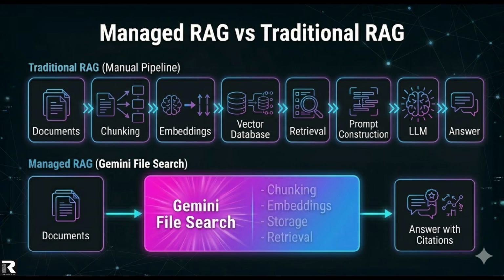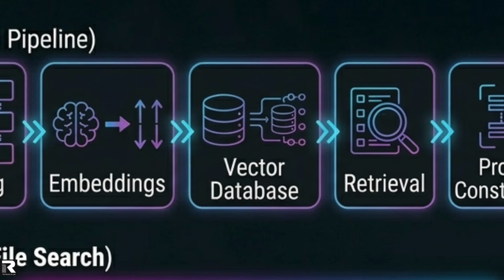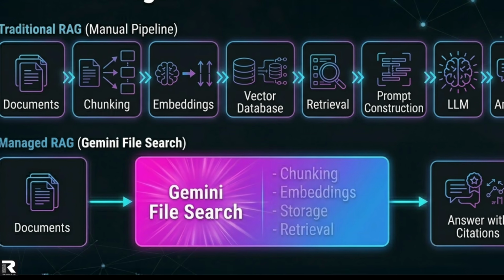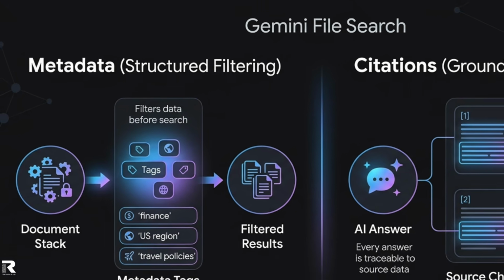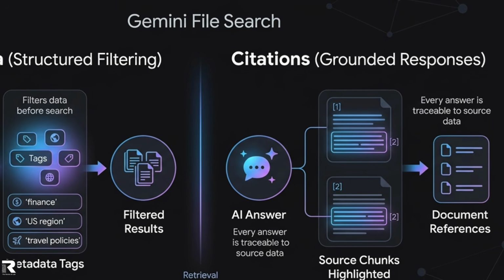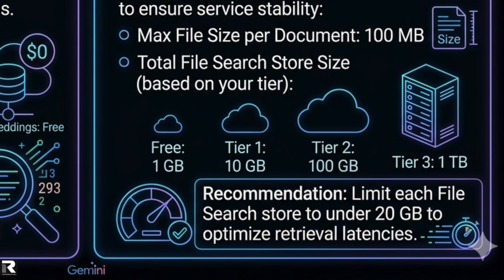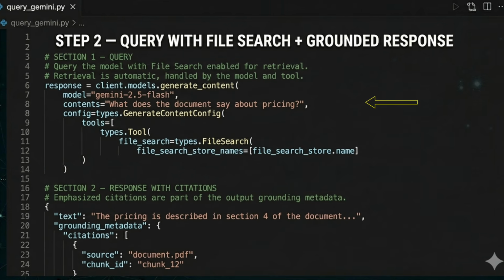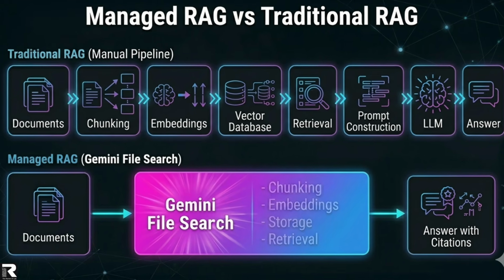Managed RAG Gemini File Search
The Ravien AI LAB

“RAG is evolving.

Instead of building complex retrieval pipelines manually, Gemini File Search introduces a managed approach to RAG—where chunking, embeddings, indexing, and retrieval are handled for you.

In this video, we break down:

• How Managed RAG works in Gemini File Search
• What you still control (and what you don’t)
• The tradeoffs between flexibility and simplicity

If you’re building AI applications with LLMs, this is a key architecture shift you need to understand.”

0:00 Intro
0:20 What is RAG
0:50 Traditional RAG
3:10 Gemini File Search (Managed RAG)
5:40 Metadata & Citations
8:40 Code Walkthrough
9:30 Summary

Welcome to The Ravien AI LAB 🤖